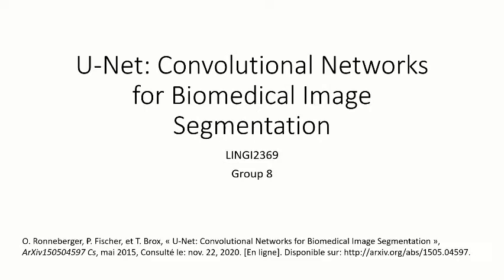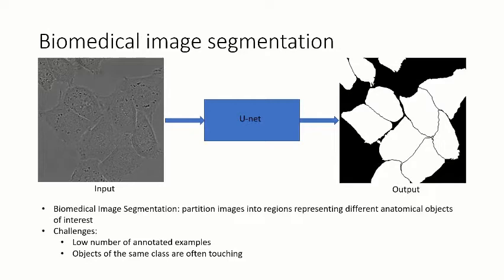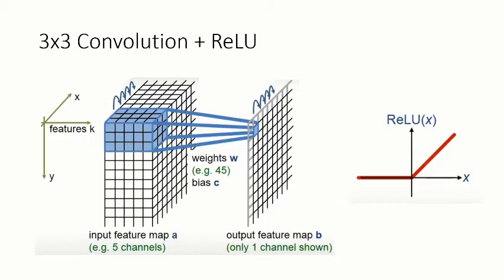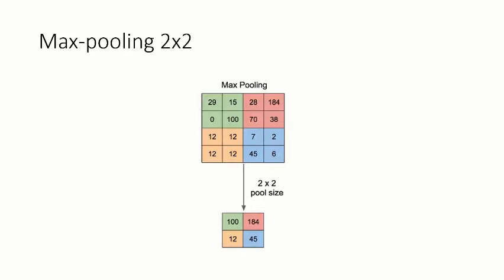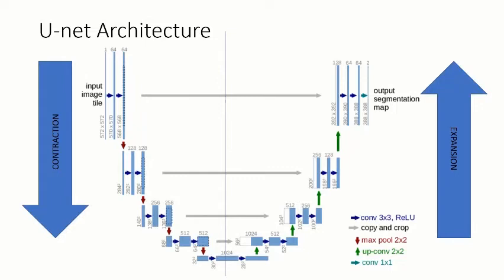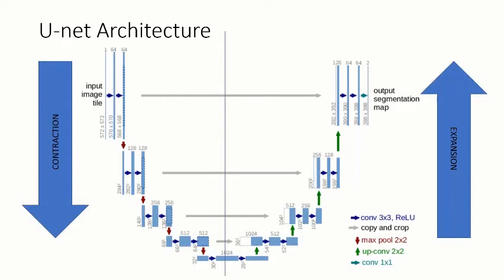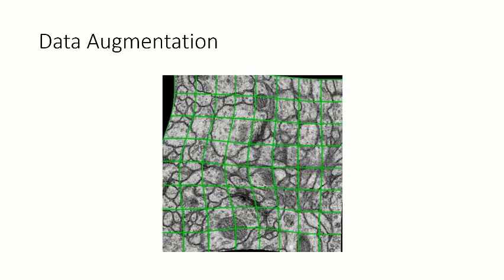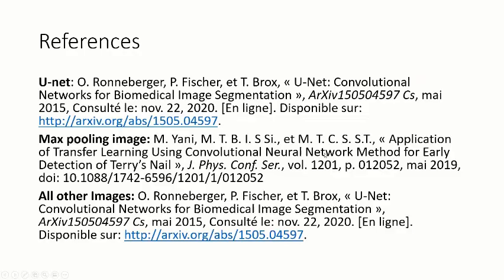U-net : UCLouvain Deep learning Seminar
This video was made for the deep learning seminar at UCLouvain and features the explanation of the U-net algorithm used to segment biomedical images.
Dujardin Simon and Wynen Maxence